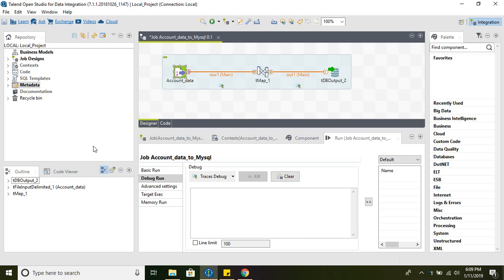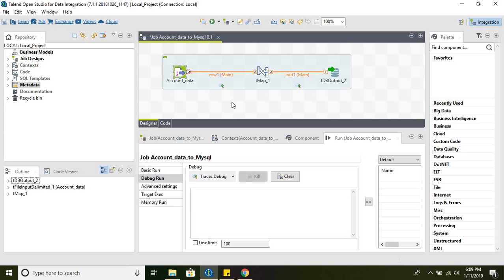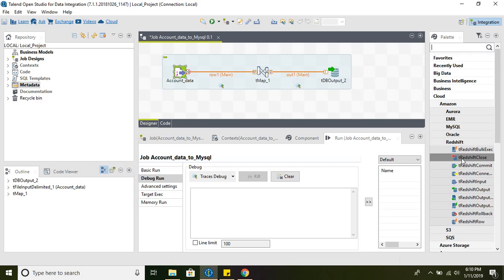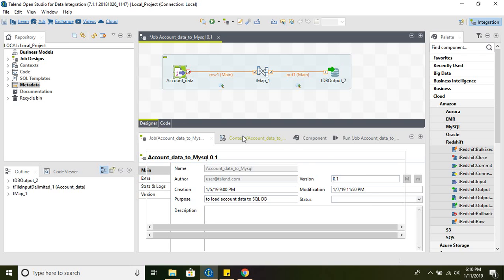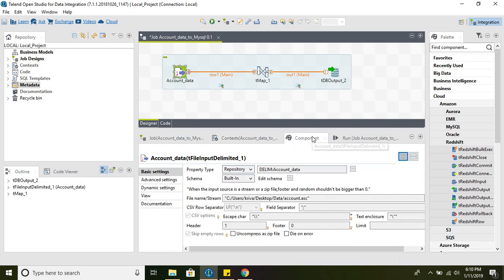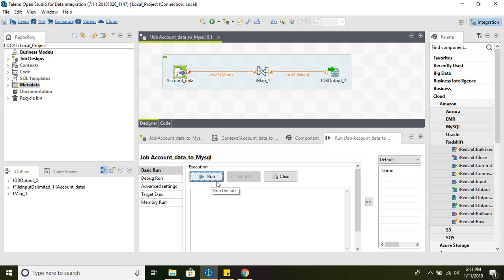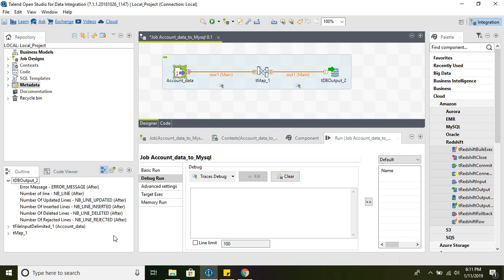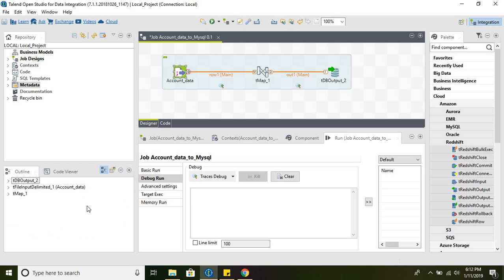Talend ETL Tutorial 1 | Tool overview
Learn Talend ETL tool